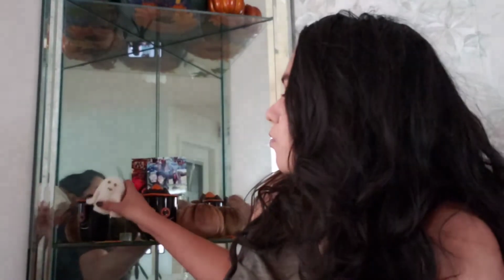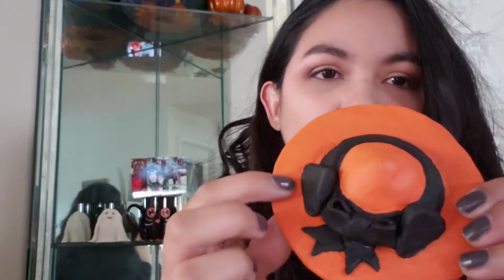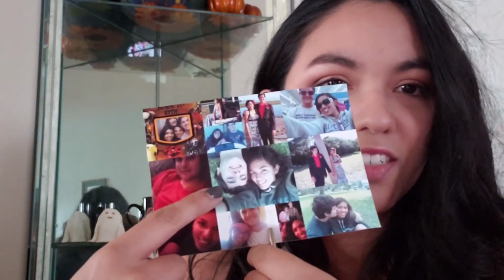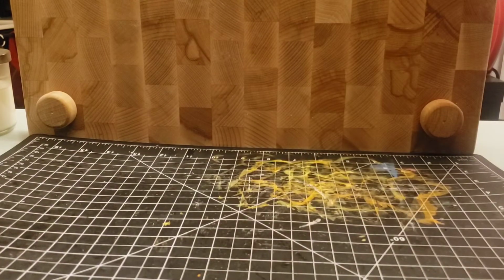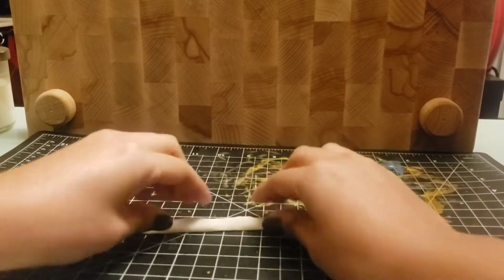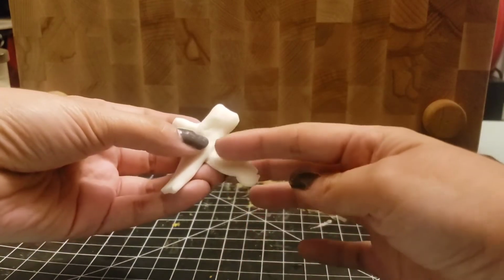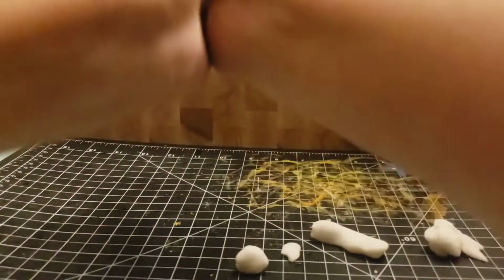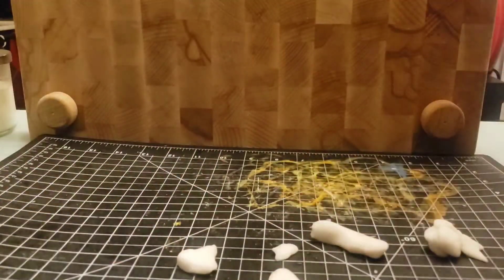Starbucks *CopyCat* Mug 😻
Equipment used
Filmed on my Galaxy S9 Plus